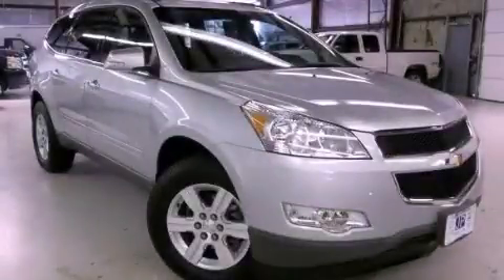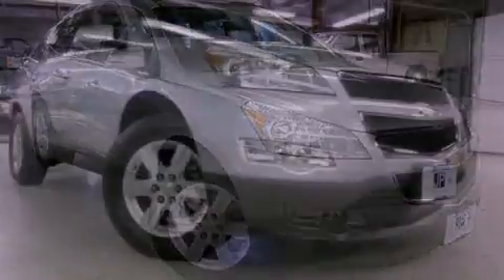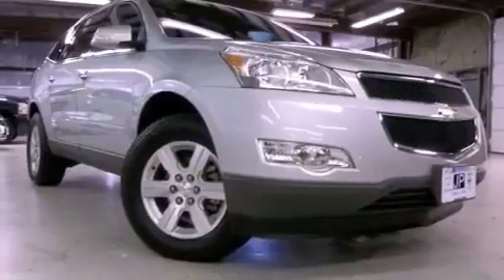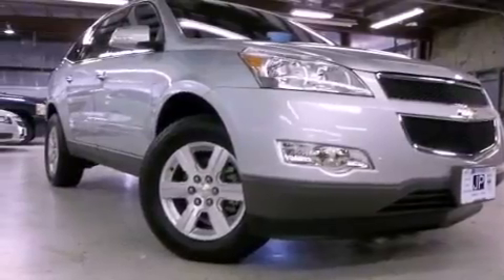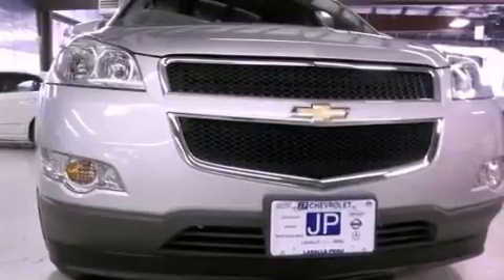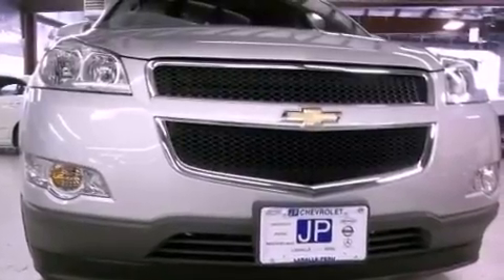Used 2012 Chevrolet Traverse Peru IL 61354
Year : 2012
 Make : Chevrolet
 Model : Traverse
 Engine : Gas V6 3.6L/220
 Trans . : Automatic
 Exterior : Silver Ice Metallic
 Miles : 7,857
 Interior : Ebony